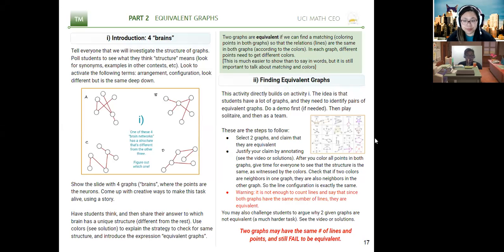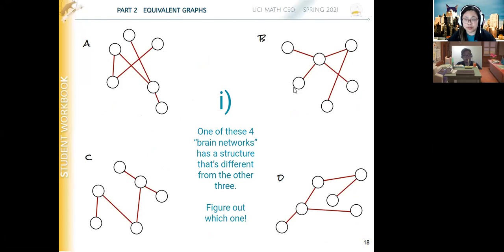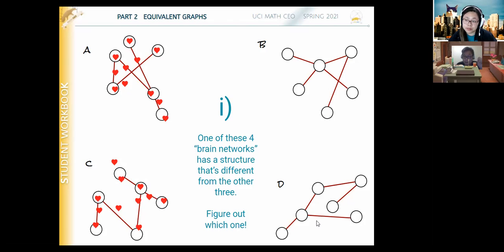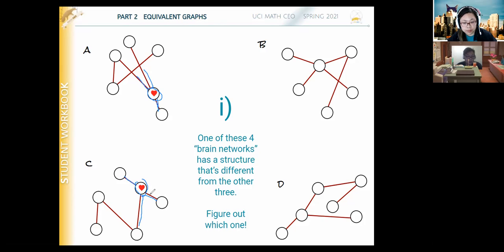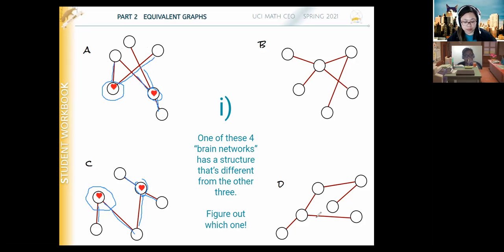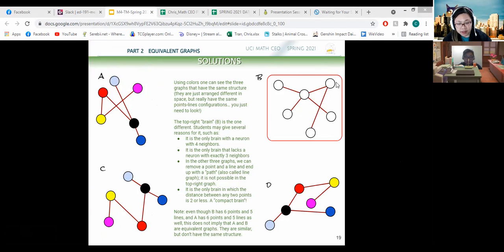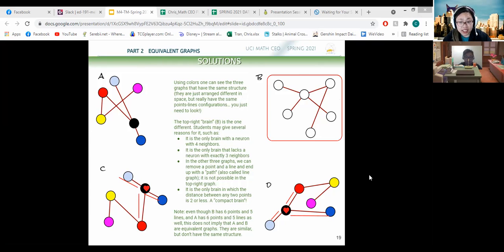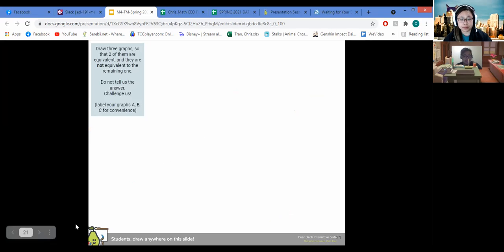Spring 2021 - M4 - Part 2i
By Nancy Luu & Chris Chi Tran